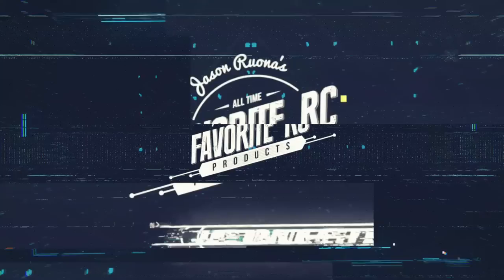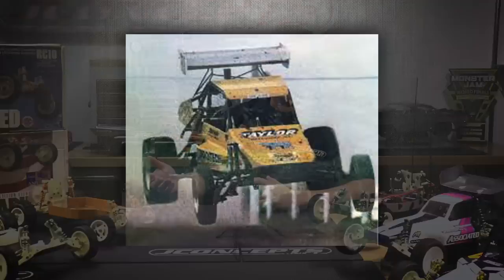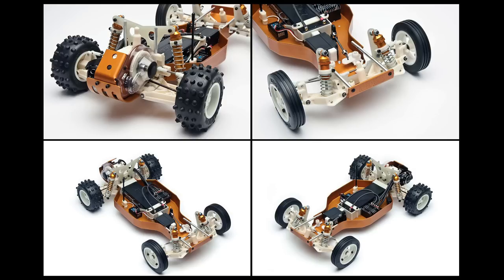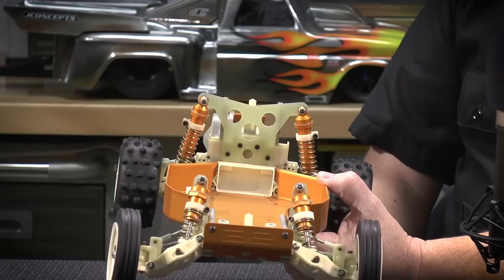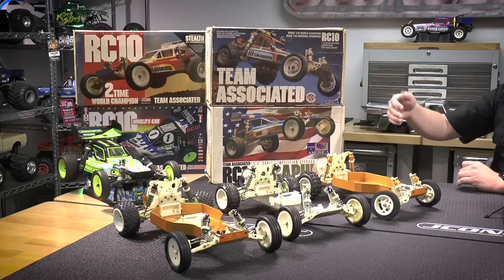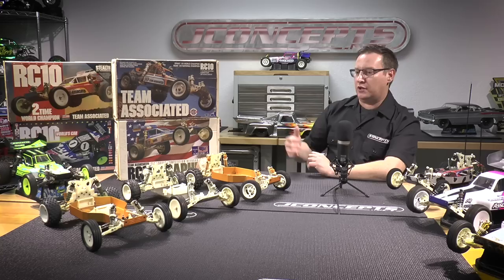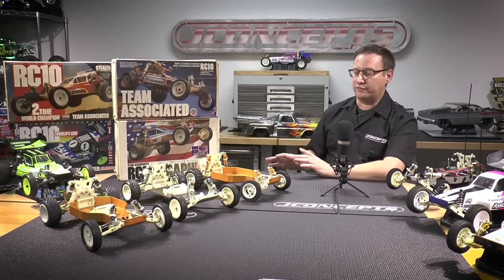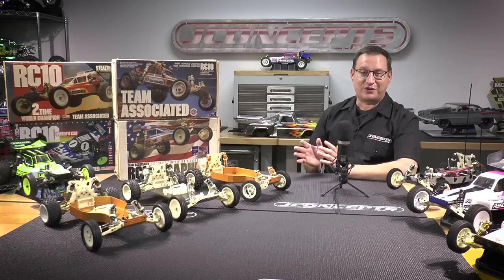Jason's All Time Favorites - Associated RC10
For this episode of Jason's All Time Favorite RC Products we head back to the mid 1980's for the original Associated RC10.

A little history of the RC10...

Roger Curtis's 1984 design of a serious 1:10-scale electric offroad car not only led to explosive growth within the company, but within the world of R/C racing as well. This new vehicle was the now-famous Associated RC10 buggy. Built on a 6061 aircraft alloy chassis, the new car was, unlike its Japanese counterparts of the time, a serious offroad racing machine. Another 1-2-3 IFMAR sweep would follow in 1985 at the first IFMAR 1:10 Electric Off-Road World Championship. The RC10, possibly more than any R/C vehicle before or since, is credited with making the single biggest impact on radio control racing. The success of the RC10 forced Associated to move to a larger facility, which they found in Costa Mesa in 1987.

That same year, former Yamaha technician and professional R/C racer Cliff Lett joined Associated to head the research and development department. This department, consisting of Lett, Roger Curtis and Husting's son, Curtis, were responsible for the RC10 cars that won the IFMAR World Championships in 1989 in Australia, and in 1991 in Detroit. The success of the RC10 coupled with other cars of the time, namely the RC12LW, the RC10L, RC10LSS and the RC10T kept production going for five years and prompted the necessity of extending their building in Costa Mesa.

Gene Husting helped develop cars for Associated until 2000, when he retired. He is responsible for the lineup up to the RC10B3, RC10T3, TC3 and GT RTRs. Five years after his retirement, the company introduced an entirely new line of offroad racers with the introduction the 1:18 scale electric RC18T and RC18MT miniature trucks. In 2006, with 27 IFMAR victories in all, Team Associated is the world's "winningest" RC car manufacturer. Reedy motors, a division of Associated, has powered 28 IFMAR World Champions.

R&D manager and world-class driver Cliff Lett broke the RC land speed record of more than 111 mph (179 km/h) with a heavily modified Associated RC10L3 touring car at Irwindale Speedway on January 13, 2001.

A modified RC10 with an off-the-shelf Parma International 1963 Chevrolet Corvette body was used in the famous chase scene in the 1988 motion picture, The Dead Pool. In it, Clint Eastwood as Dirty Harry is being pursued through the streets of San Francisco, California by a highly explosive bomb disguised as an RC car. The "bomb" was actually driven by IFMAR world-champion race driver Jay Halsey. The car was in fact an electric; the sounds of a nitro-powered engine were added in post-production.